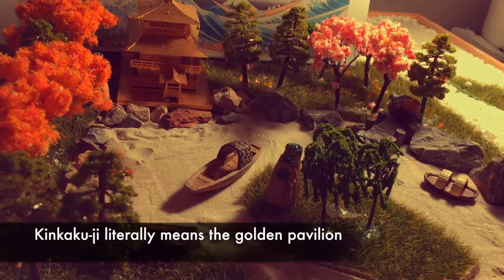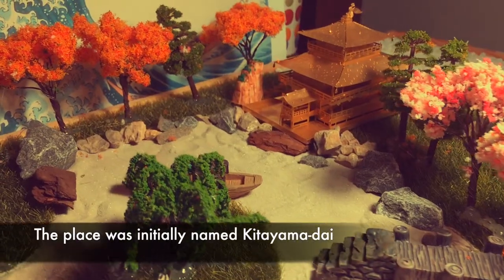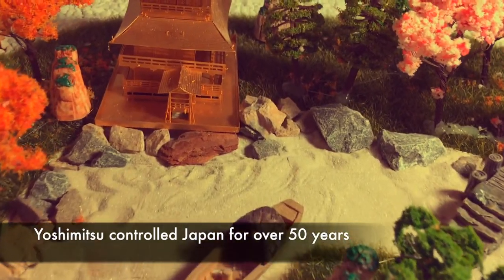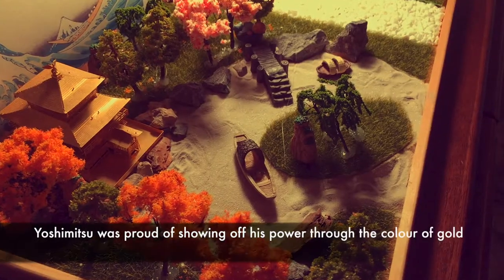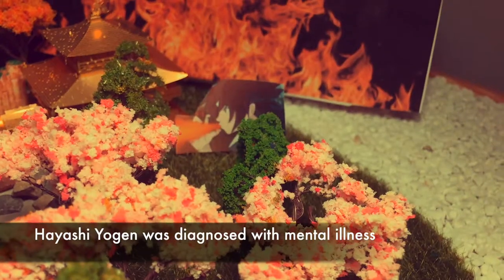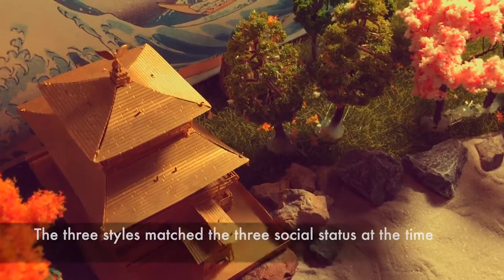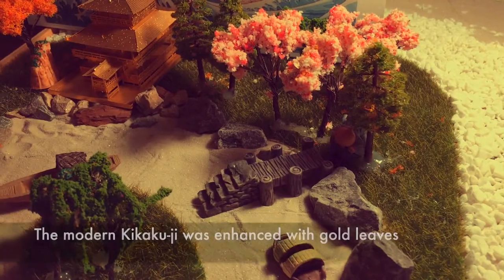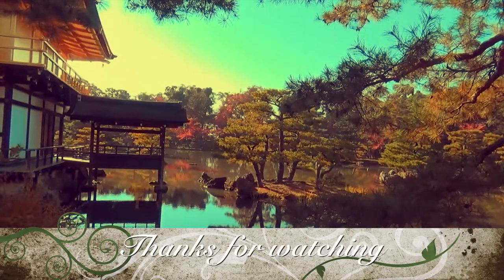Kinkaku ji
This is a short video introducing Kinkakuji and its tales, demonstrating through the handmade model I made by myself.